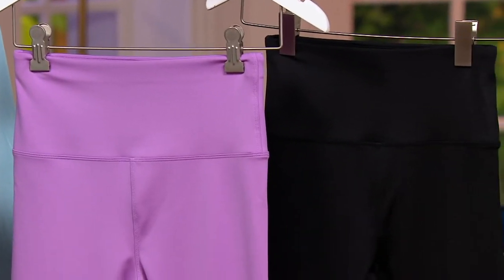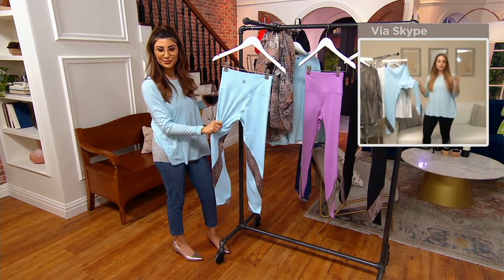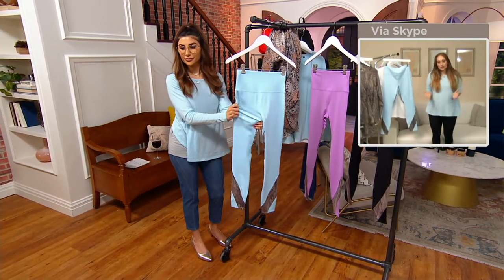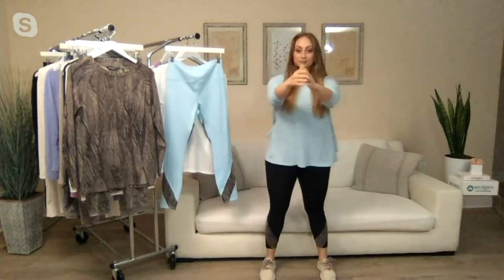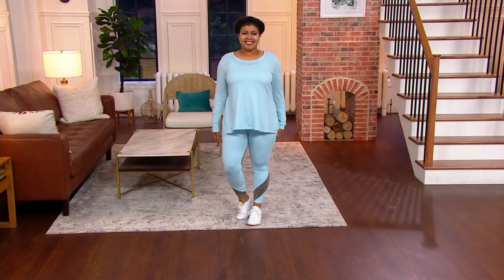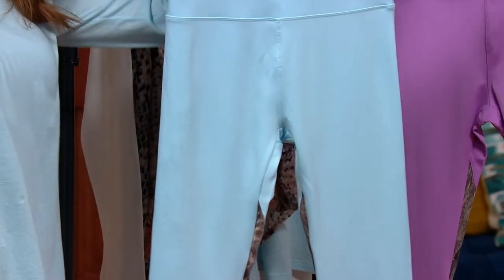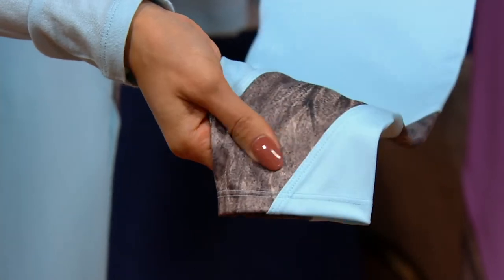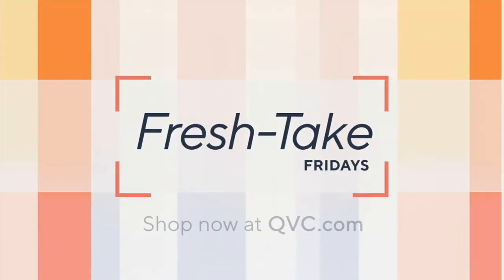Soulgani Active California Love Twin Soul Leggings on QVC